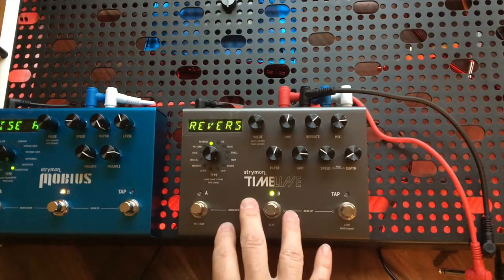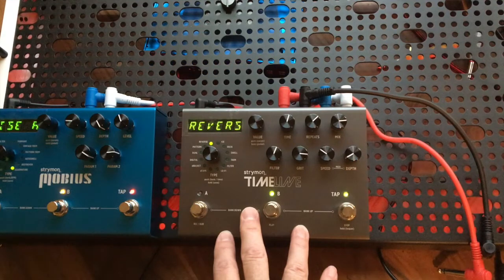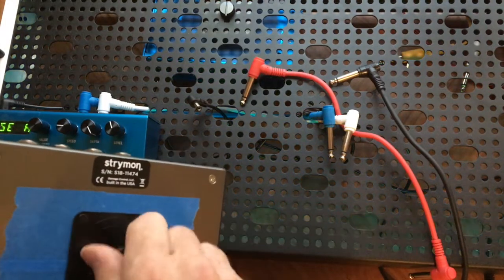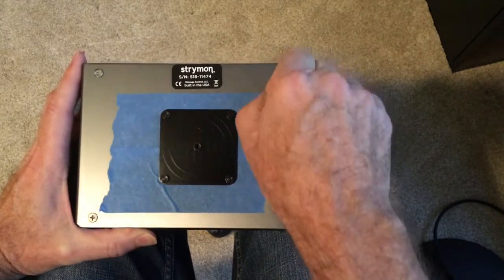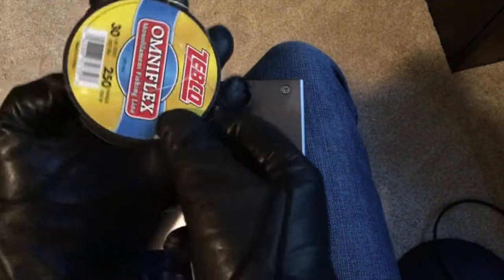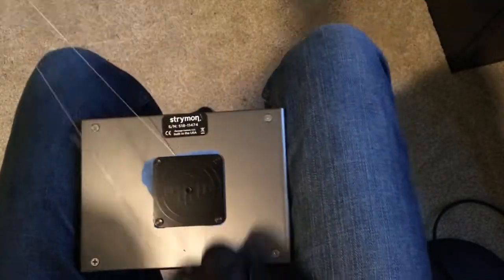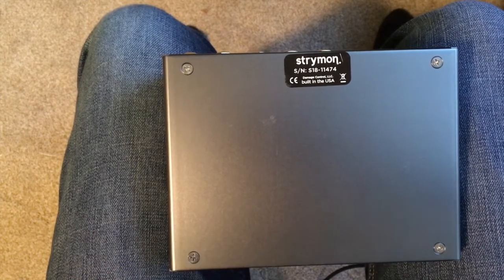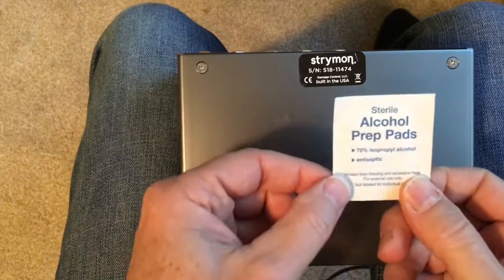Temple Pedalboard Safe Installation & Removal